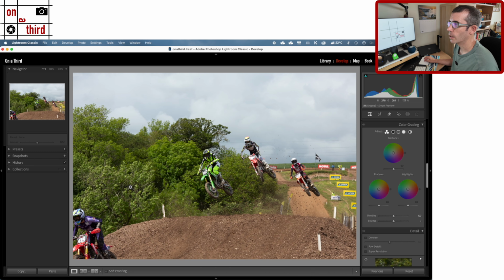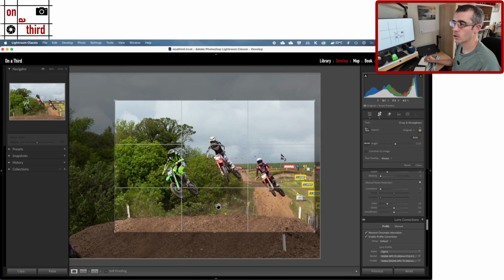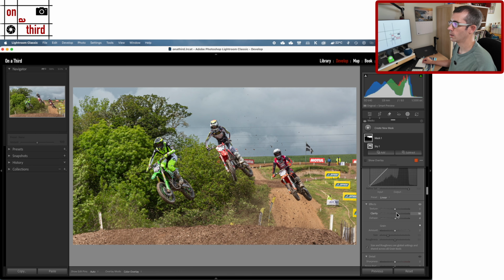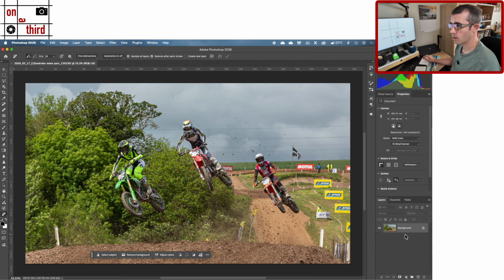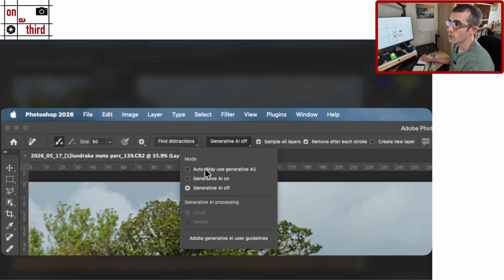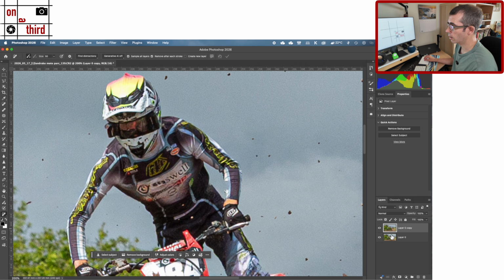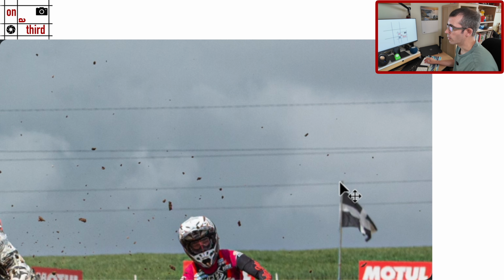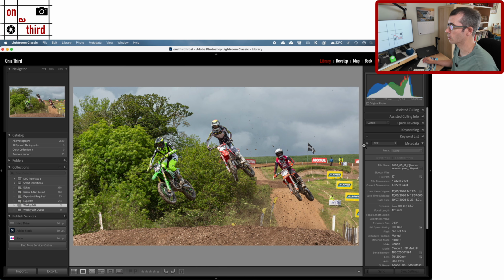Photoshop's Remove Distractions Tool Tested | Weekly Edit #21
In this week's Weekly Edit, I take a look at the Remove Wires and Cables option within Remove Distractions in Adobe Photoshop 2026.

Using a motocross image captured at Landrake Moto Parc, Cornwall, I test just how well Photoshop can automatically remove distracting overhead wires and cables, and whether it's a tool that deserves a place in your editing workflow.

If you've ever spent time cloning out power lines or cables by hand, this feature could save you a lot of time.